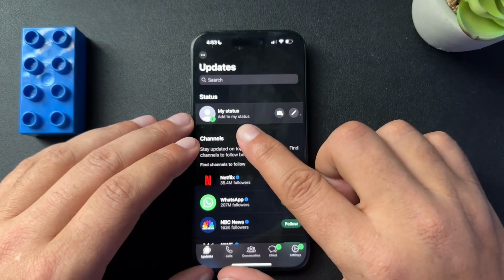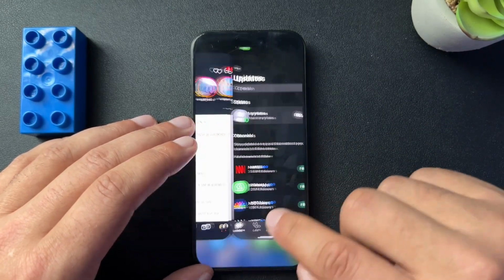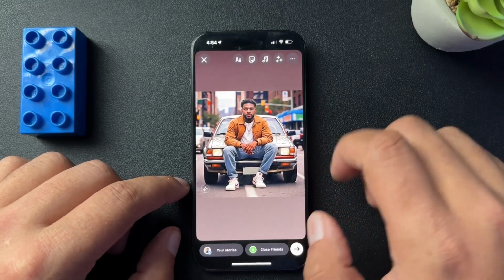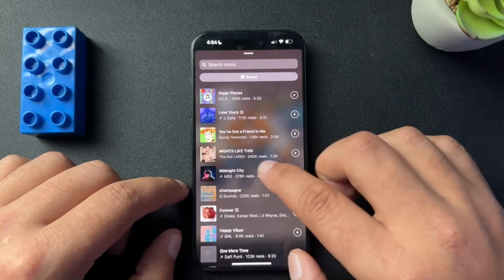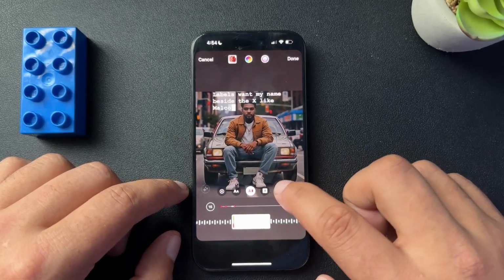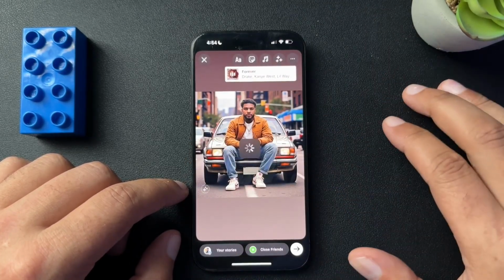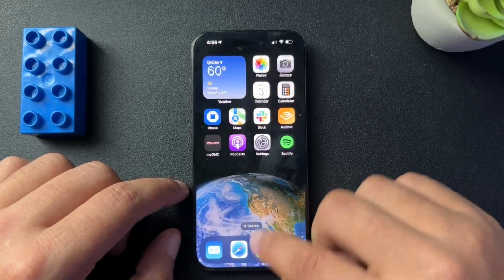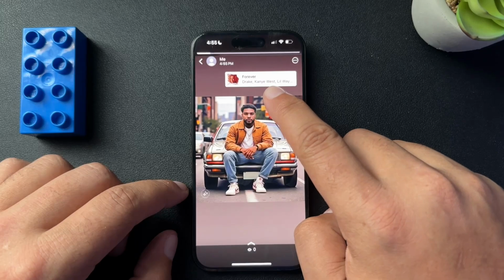How to Add Music to WhatsApp Status (Photo, Video, or Text)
Learn how to add music to your WhatsApp status! Whether it's a text, photo, or video, this step-by-step guide shows you how to use Instagram to create a custom status with music and share it on WhatsApp. Perfect for adding a fun, creative touch to your updates!

Curated Smart Home + Tech For You
Smart home security essentials (self-monitored)

Tik Tok: ➡︎   / smarthomestarter
IG: ➡︎    / smarthomestarter
FB: ➡︎   / smarthomestartertips